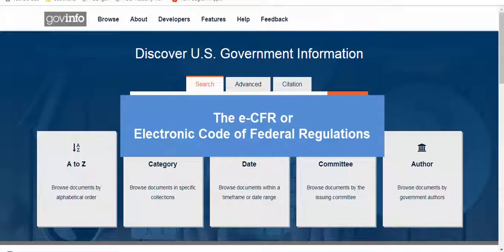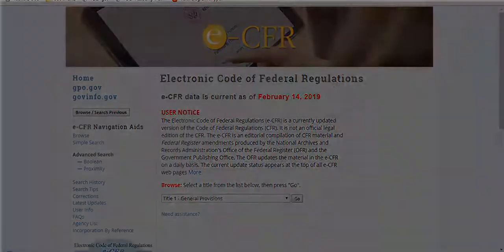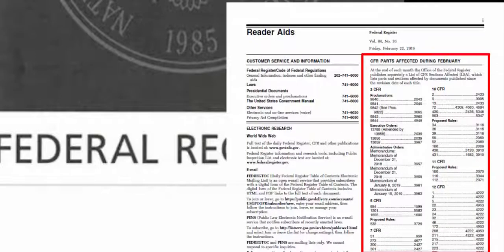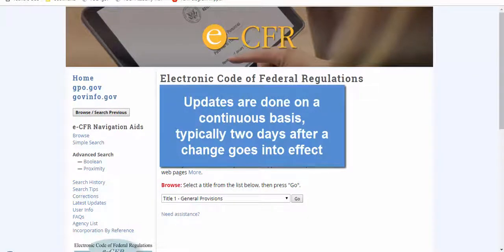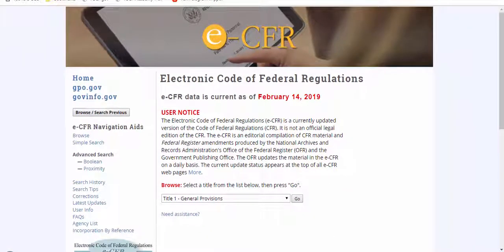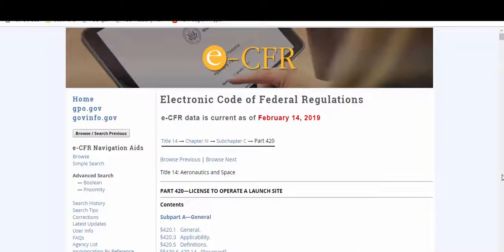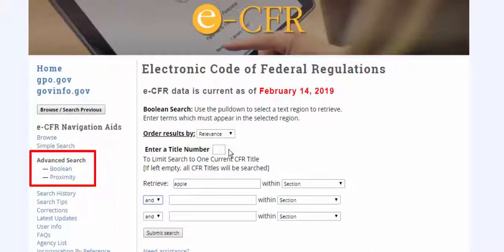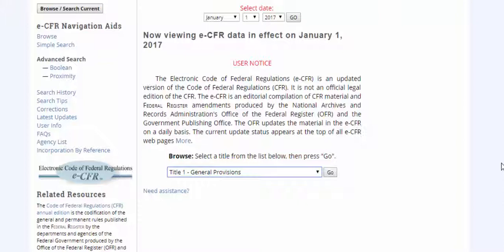Gov Info Tutorial: The e-CFR or Electronic Code of Federal Regulations